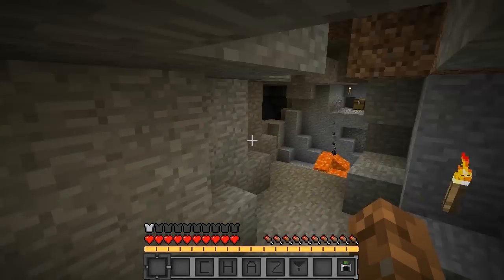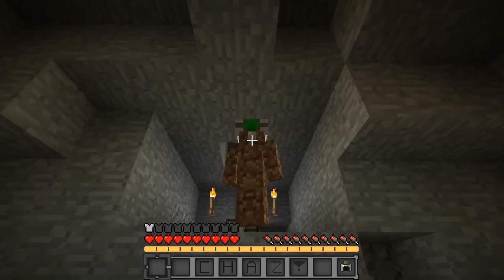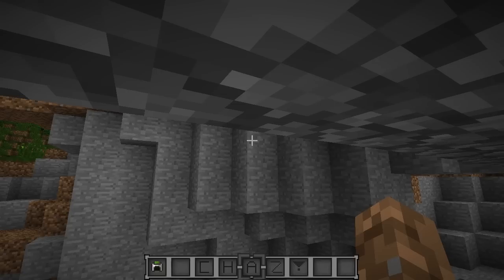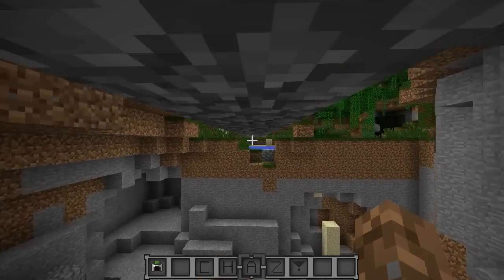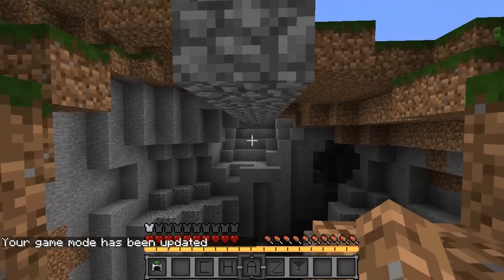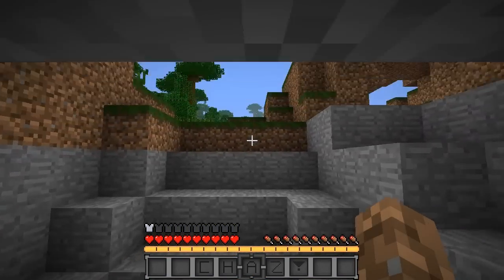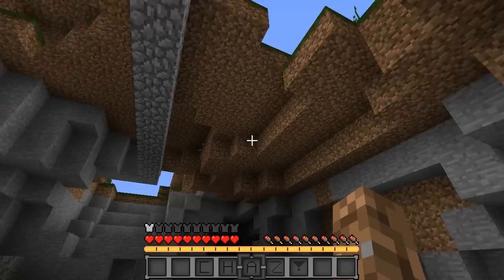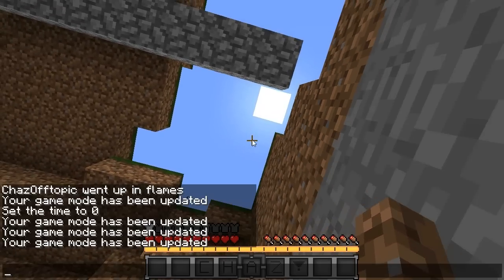Minecraft: Climbing Helmet Mod! Cling To Ceiling! (1.5.2)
Hey Everyone,
Hope you enjoyed my 1.5.2 Minecraft mod review on the "Climbing Helmet" mod. If you would like to check out this mod go

Chaz

Climbing Helmet Minecraft Mod 1.5.2
Minecraft Mod Climbing Helmet 1.5.2
Climbing Helmet 1.5.2